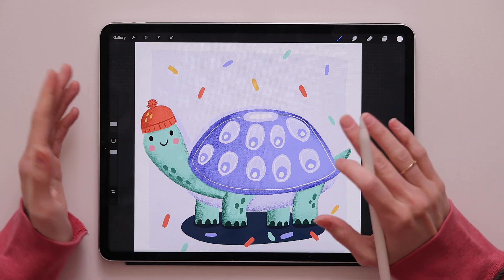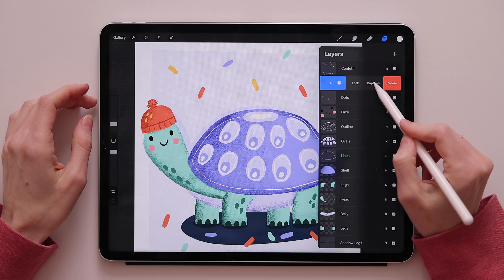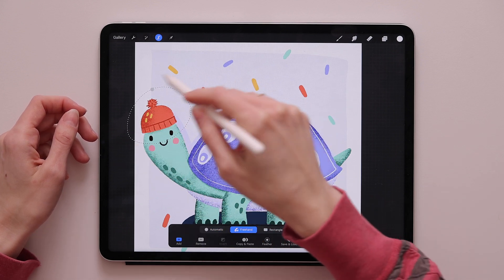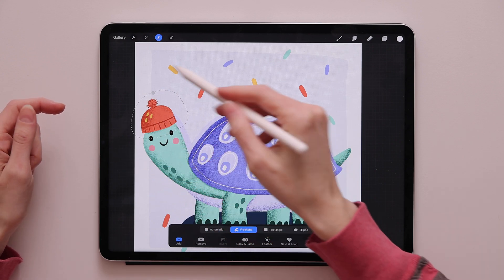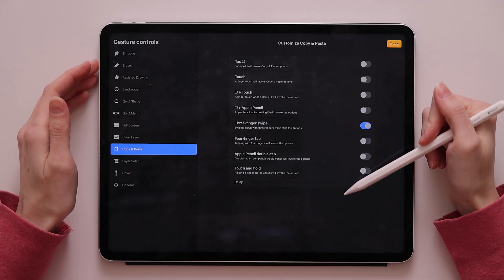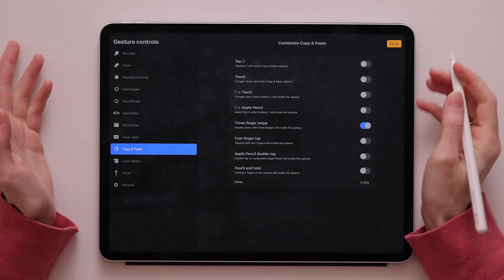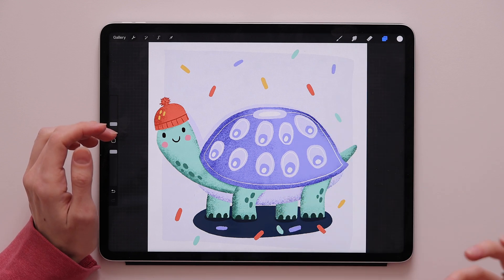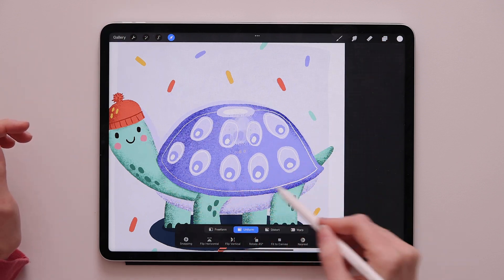Procreate - How to Copy and Paste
In this YouTube video, we will show you how to easily copy and paste in Procreate, a digital art tool that offers a wide range of features to help artists create stunning illustrations. We will go over three different methods to copy and paste, including copying and pasting the whole layer, using the Selection tool, and using a Procreate shortcut. Whether you're creating multiple versions of the same object or using an element in multiple locations within your artwork, these tips will save you time and help you create a masterpiece. My Store with Procreate brushes and stamps: